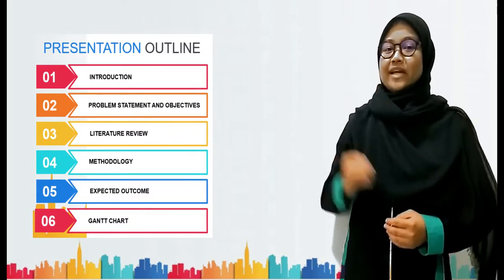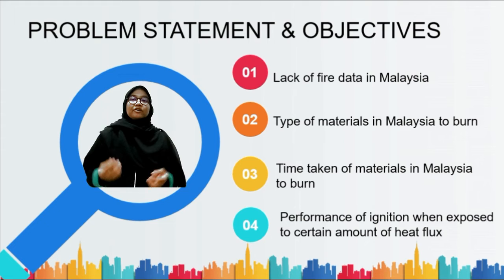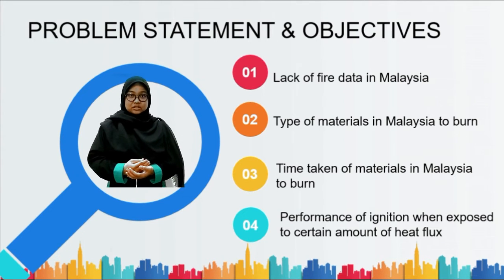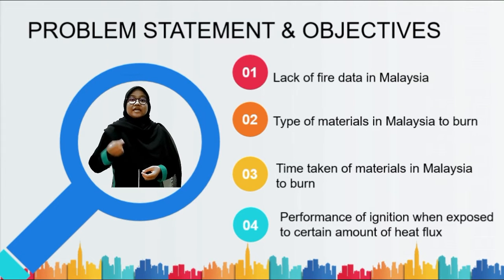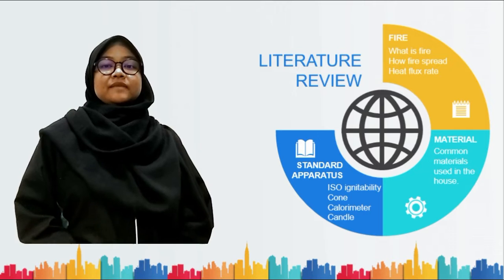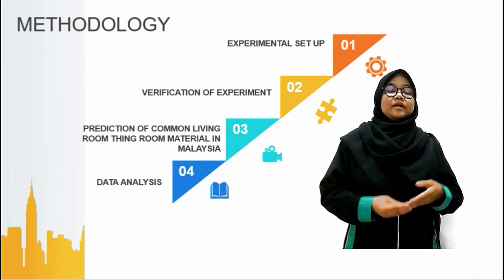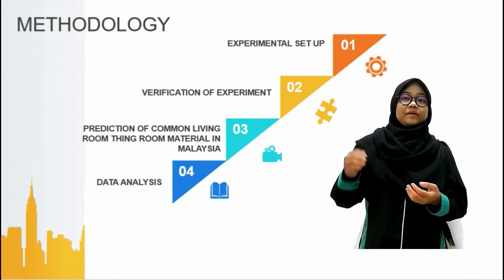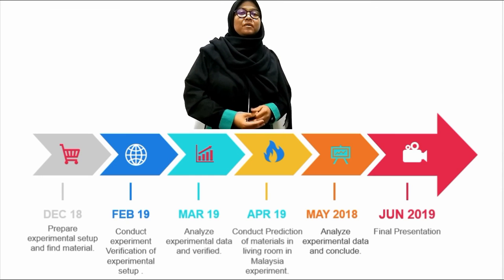Fire Spread between Object through Radiation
Final Year Project Proposal Presentation
Afifah binti Jasni 185156
Department of Chemical Engineering UPM
Supervised by Dr Zahirasri